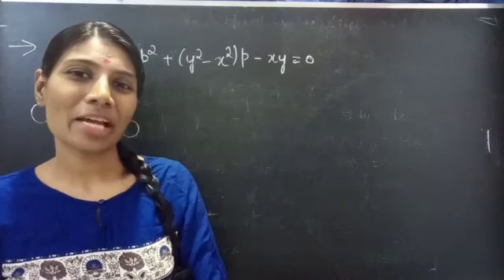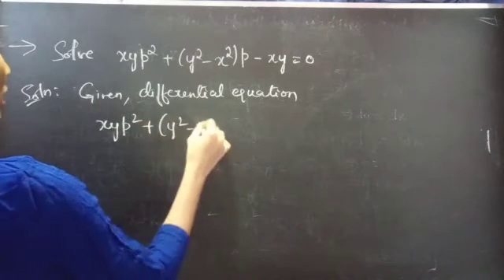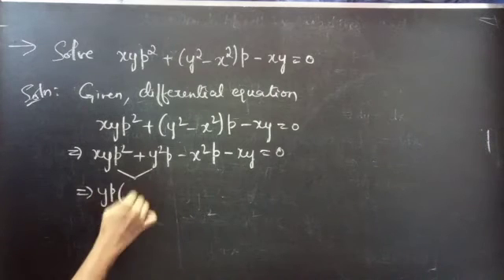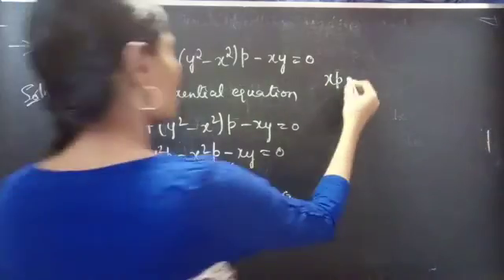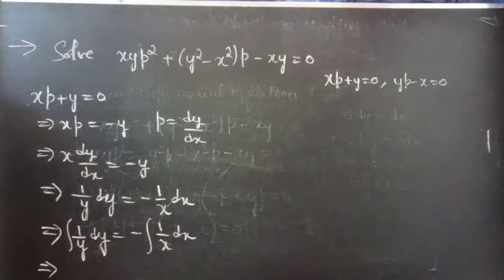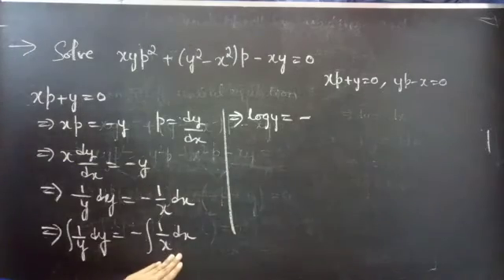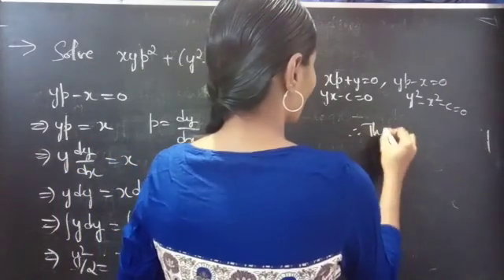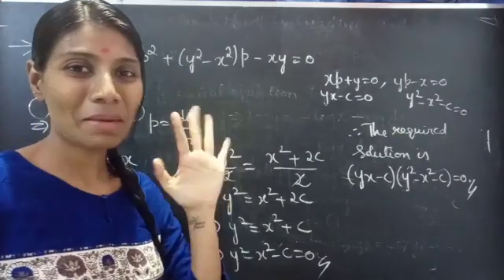xyp^2+(y^2-x^2)p-xy=0 Solvableforp DifferentialEquations L439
Hello, Fellows!

With Love,
Chinnaiah Kalpana🍁

These equations can be divided into four types:
(iv)Clairaut's Equation.

*  Equations Solvable for p:
[p-f1(x,y)][p-f2(x,y)]. [p-fn(x,y)]=0
g1(x,y,c)g2(x,y,c). gn(x,y,c)=0.

* In this problem, we firstly find factors of the given equation by factorizing it.
Later, we will use solvable for p method to find the solution for the equation.